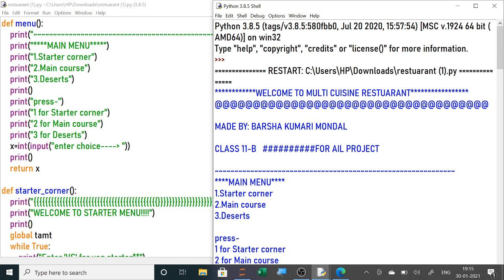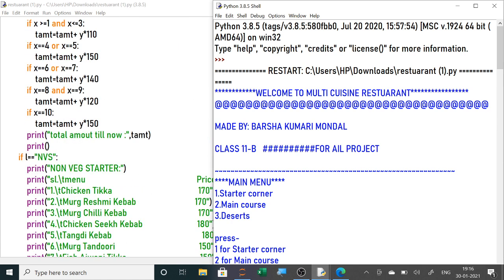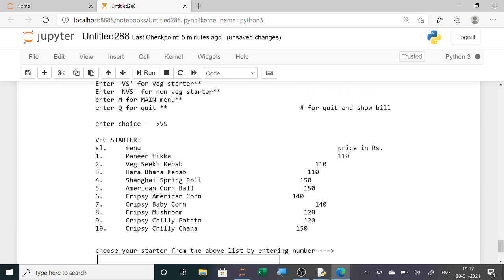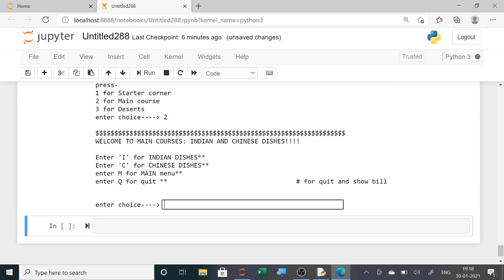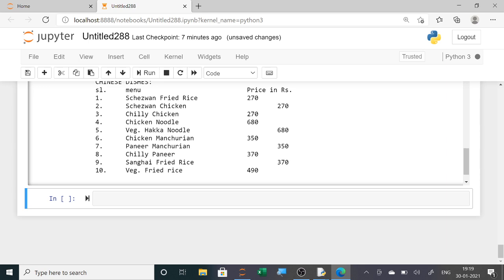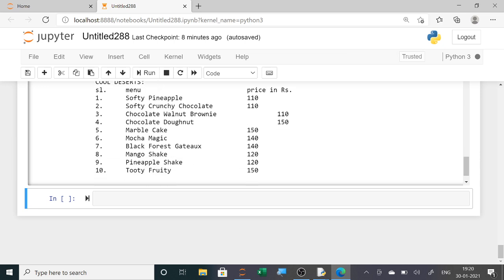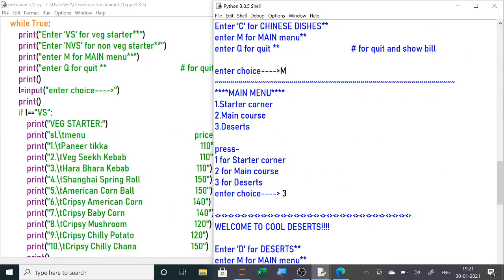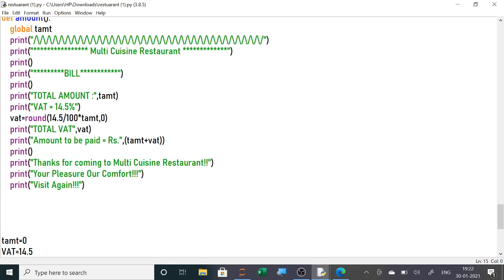RESTAURANT MANAGEMENT SYSTEM BY BARSHA || PYTHON PROJECT || COMPUTER SCIENCE |INFORMATICS PRACTICES